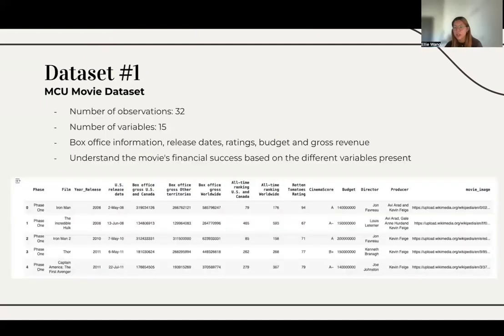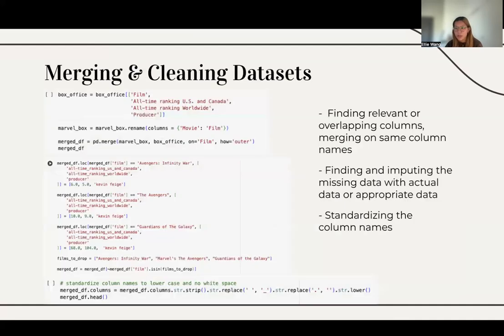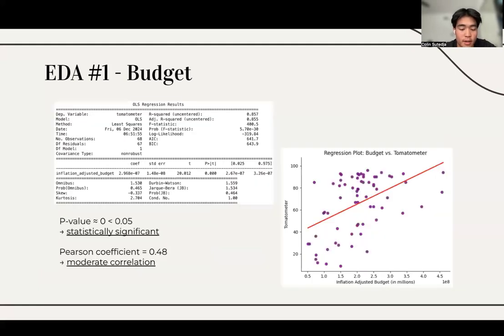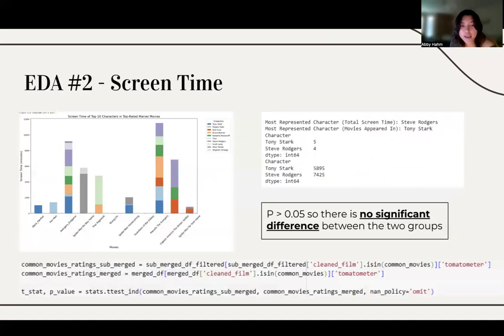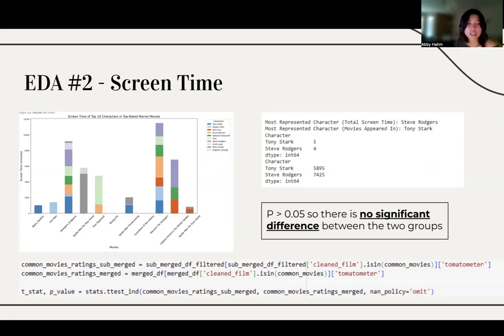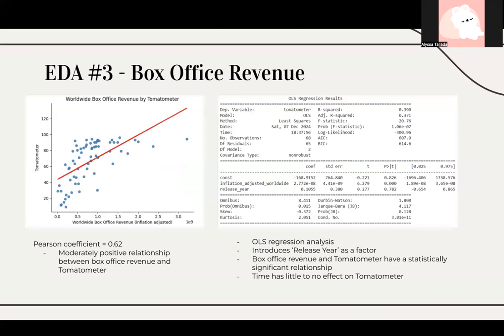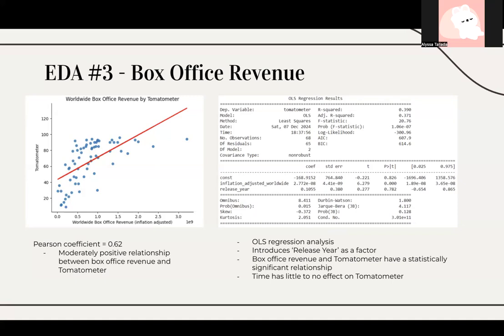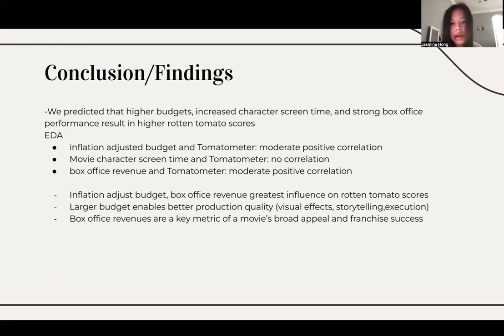COGS 108 - Final Project Video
UCSD COGS 108 Final Project Video: Marvel Movies Ratings
Group 79 - Colin Sutedja, Abby Hahm, Jasmine Hong, Alyssa Tallada, Ellie Wang